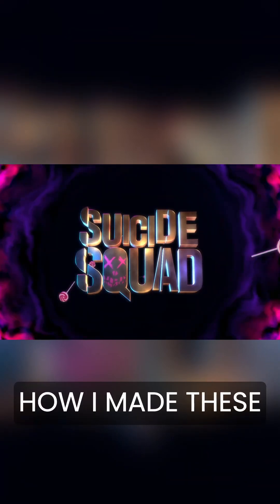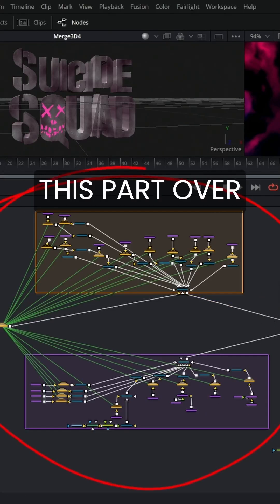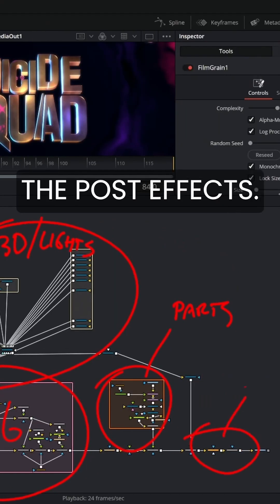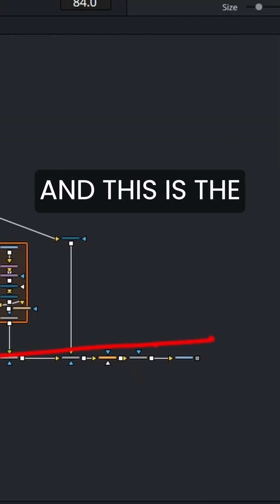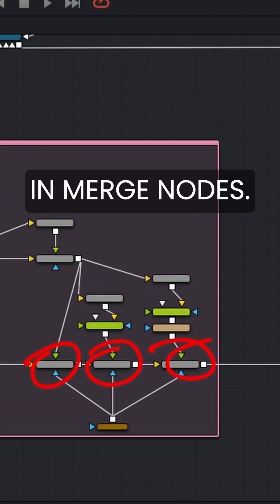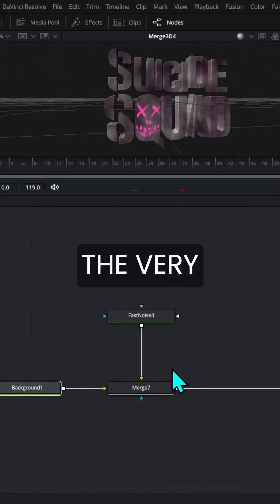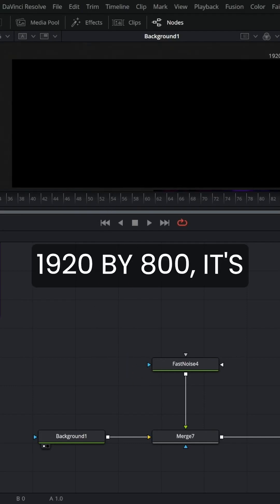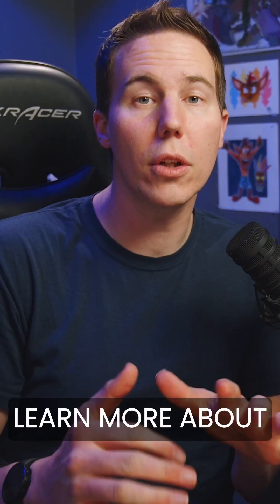How Does a Node Tree Even Work in Fusion?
So node trees in Fusion is basically the flow of how things work. We start with the media in, do all of our cool stuff in the middle, then have the final product as media out.

The biggest thing is all the cool stuff in the middle! I'm going to break down how I laid out my node tree for remaking some Hollywood level motion GFX!